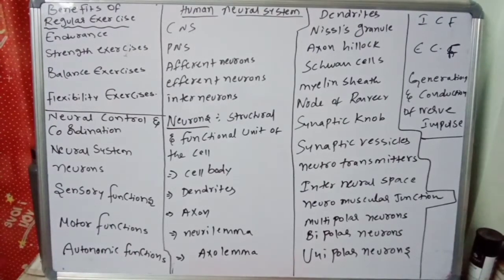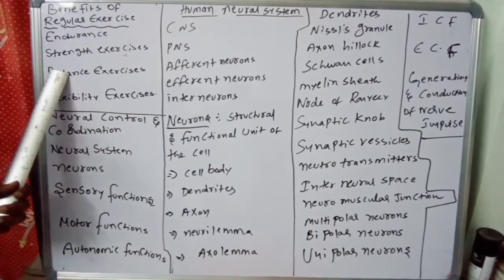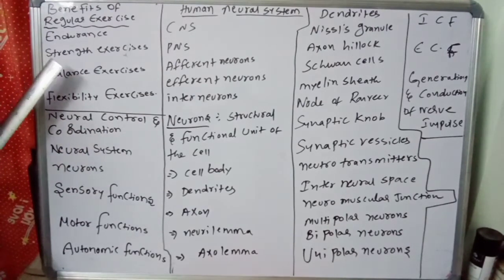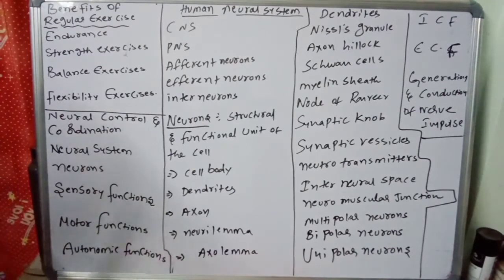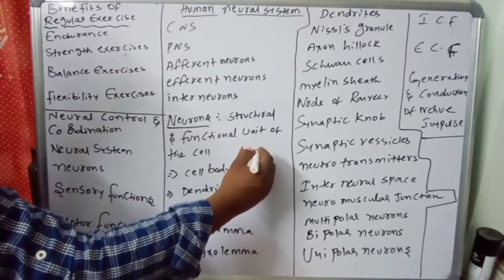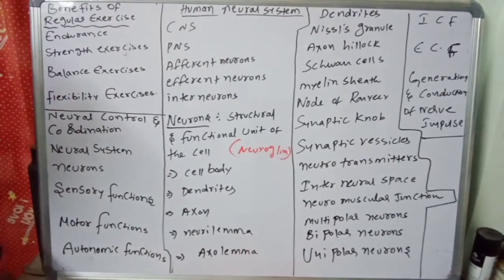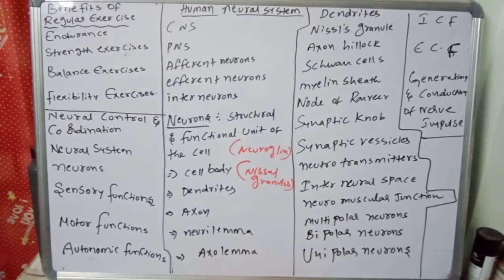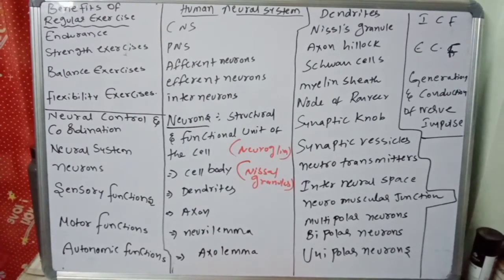Class 11 neutral control and co ordination introduction